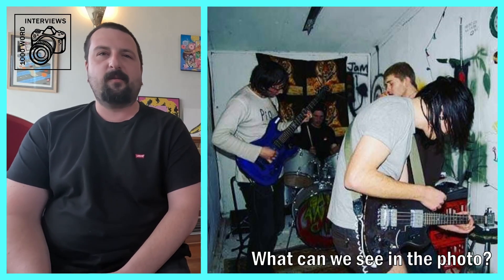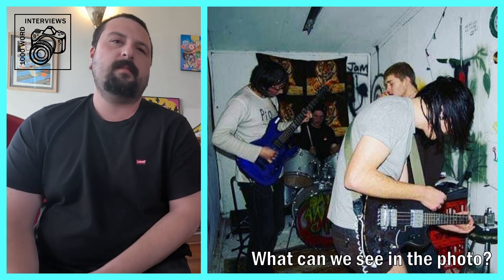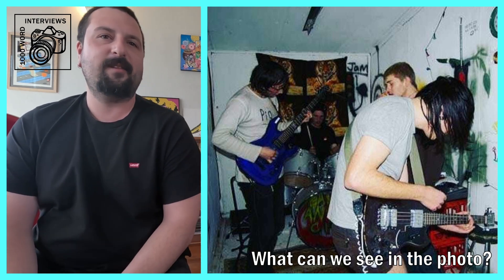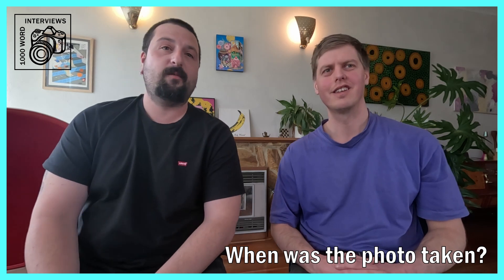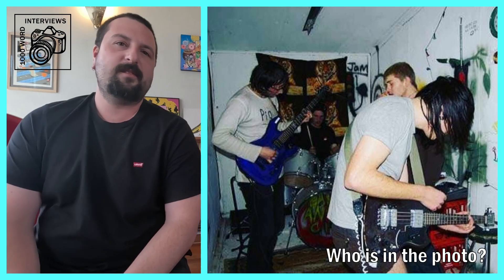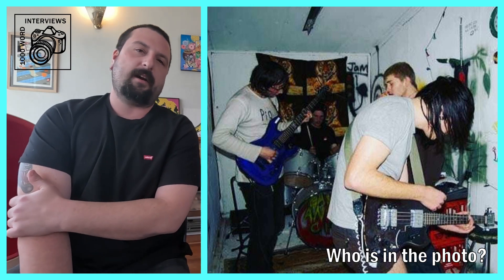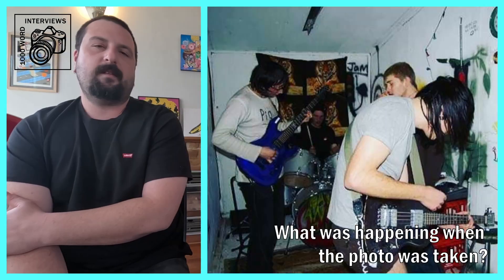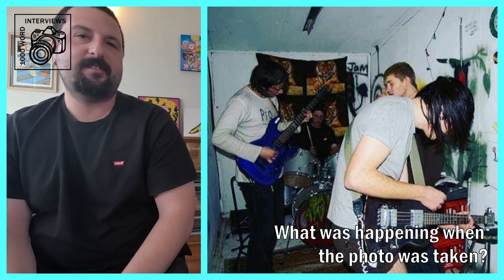English Conversation Listening Practice (B1). Richard: Rehearsing hard or hardly rehearsing?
Intermediate Conversation Listening Practice (B1) / Comprehensible Input in an Australian accent for students of English. Free lesson plan for EAL/ESL teachers.
Important Vocabulary:

Rehearse (v)
To hang out with (v)
Gig (n)
Anarchy (n)
Portmanteau (n)
A play on words (v)
Recording (n)
Punk (adj.)
Drumkit (n)

What can we see in the photo?
We can see a white room with four people playing music. In the foreground there is a guy playing bass guitar with long hair covering his face, behind him (over his shoulder) there is another man who is singing into a microphone. On the left side, there is a man in a long sleeve white shirt that says the word ‘pig’ on the front who is playing a blue electric guitar. In the background there is a drum kit, a drummer, and a tiger print on the wall.

Where was the photo taken?
A rehearsal room for the band.

When was the photo taken?
2007 or 2008 during a band practice.

Who can we see in the photo?
Michael, Chris, Tom, Richard (from front to back).

What was happening when the photo was taken?
Richard and his friends were in the middle of practicing, playing a song or about to start a song.

Why did you choose the photo? What’s the story behind it?
Richard chose the photo because it is a great memory of his first band after high school. This band practiced for 2-3 years but they didn’t finish any recordings or take any official band photos, so it helps him remember the time that he spent with his friends.

What’s something that you’re looking forward to in the future?
Richard is looking forward to travelling with his partner, buying more records and watching new films.

Extra comprehension questions:
1. How old was Richard when the photo was taken?
2. Who took the photo?
3. What are the two words that make up the name of Richard’s old band?
4. What genre of music did Richard’s band play?
5. What were some of the things that Richard and his friends enjoyed doing together?

Answer in the comments section!

Lesson Plan for teachers

1. Watch video - 10 mins
2. Check answers in pairs - 2 mins
3. Check answers as a group - 3 mins
4. Students choose a personal photo with the theme of music/friends/being young and prepare notes for pair discussion - 5 mins
5. Students work in pairs to discuss their photos. They ask and answer the same questions from the video - 20 mins
6. Group discussion (groups of 3-4) {topics below} - 20 mins
7. Writing task: Students write 200 words in response to one of the discussion topics - 20 mins

Group discussion topics:
1. What is something that you used to enjoy doing with friends?
2. What is something that you enjoy doing with friends now?
3. Have you ever done something stupid or silly? Tell the story to your classmates.
4. What is something that you looking forward to doing with friends in the future
5. Being a teenager is hard. Do you agree? Discuss.
6. If you could go to a concert of any band, performer or musician (alive or dead), who would you go see and why? Where would the performance be? What would it sound, look, smell and feel like?

*Duration: 1 hour with writing task as homework / 1.5 hours with writing task as classroom activity.*